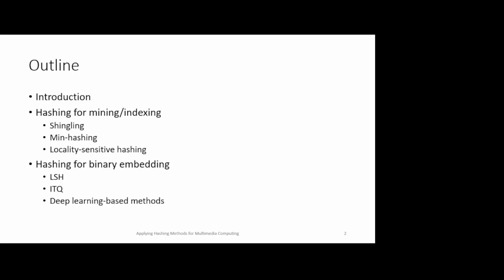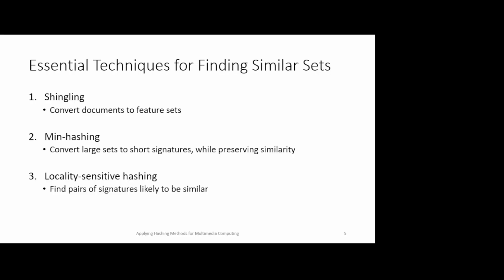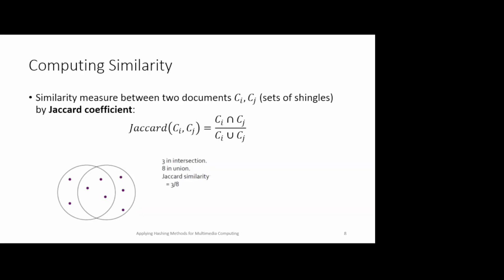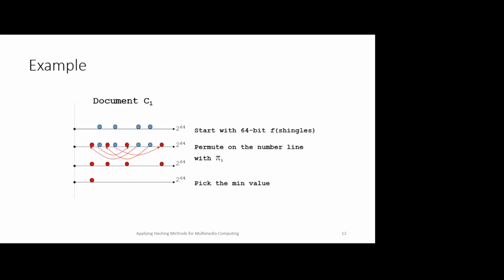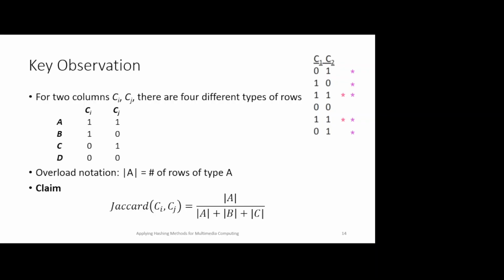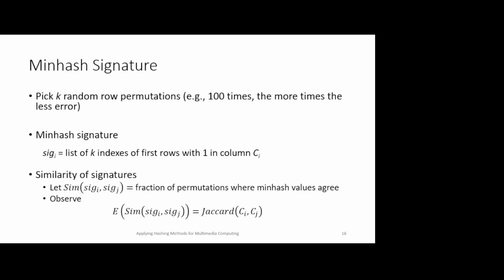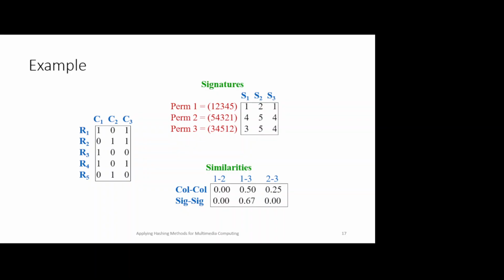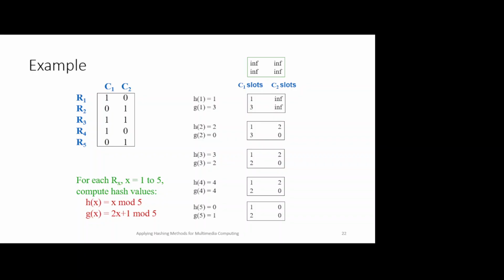2025 03 18 Hashing 1